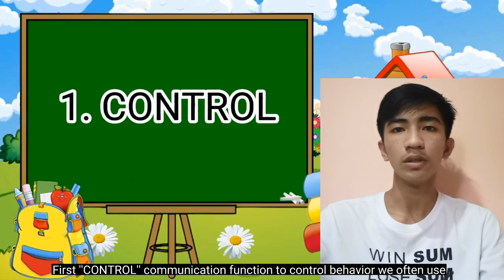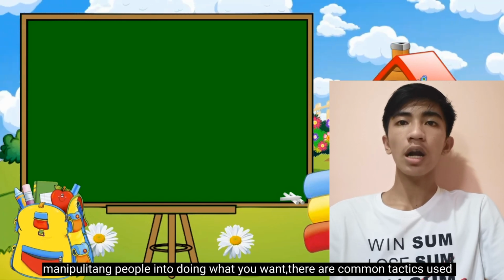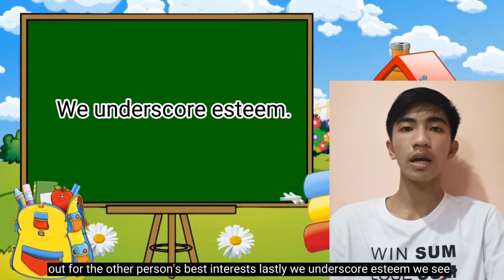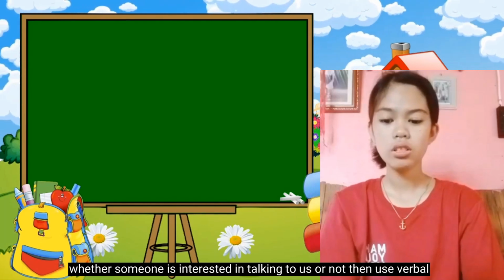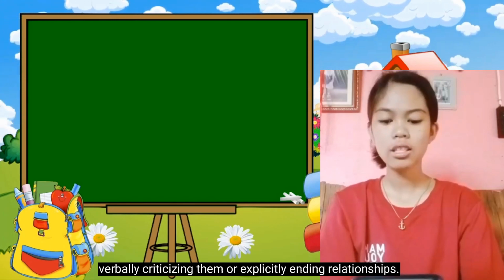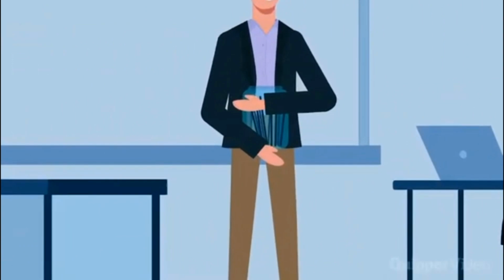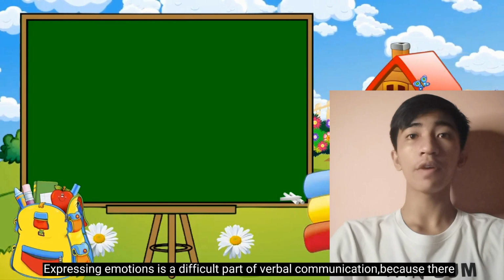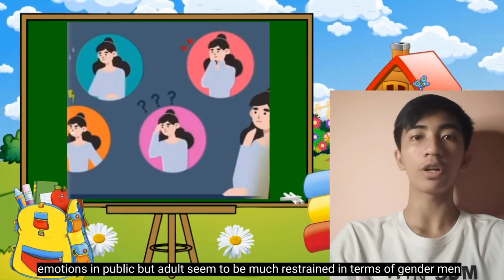Functions of Communication by humss peridot